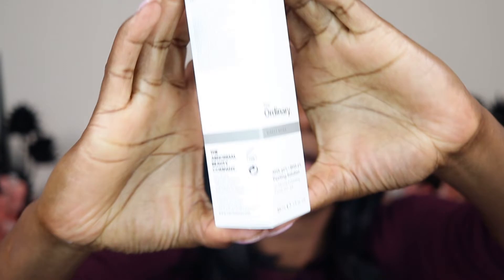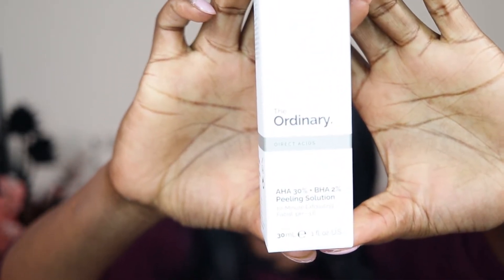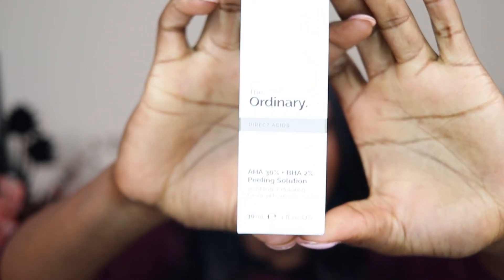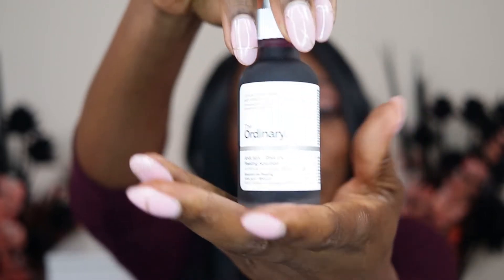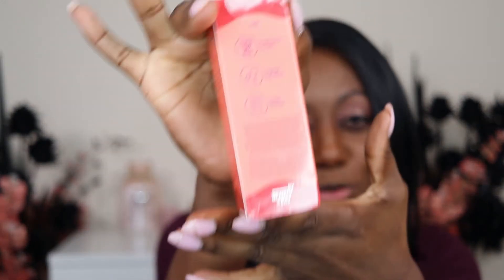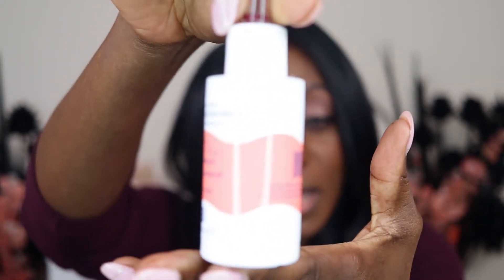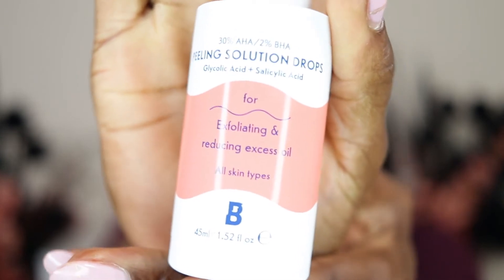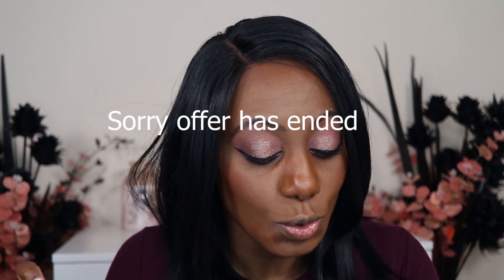Beauty Bay 30% AHA Peeling solution VS The Ordinary Acid Peeling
Hi all.  I decided to try the new 30% AHA/2% BHA acid peeling solution from Beauty Bay which is a definite dupe for the Ordinary.
Price rages are near eachother but, there are differences in ingredients.

I decided to test the new peeling solution from Beauty Bay because i found that the original from the Ordinary was too strong.

Let me know if you'll try it.

Never pay full price when you shop.  Use QUIDCO to get CASHBACK on your purchases.

*Get a £5 voucher (and I Too) when you spend £50 or above

Get Money off wigs, and crochets.  £5 voucher (and I Too) when you spend £50 or above

*Lancome Teint Idole ultra wear 11
* Bobbi Brown skin long wear weightless  no7 almond
* Dior Backstage face & body no 6W
* Huda Beauty faux filter 510R
* L'Oreal Paris Infallible 24hr Fresh Wear 365 Deep Golden
* Urban Decay Stay Naked Foundation 71WY (my perfect match)
* Lancome Teint Idole Ultra Nude 10
*Juvia's Place I Am Magic Gabon
*Nars Soft Matte New Caladonian
* Morphe Filter Effect 30 rich

Any opinions expressed are honest and mine alone based on my experience of using said products.  I encourage you to please do your own research before making a purchase.  I understand that yours and my views may differ  and that your experience in using said products may vary.